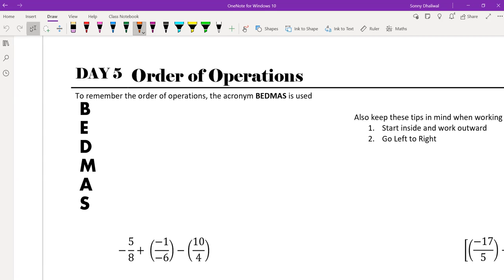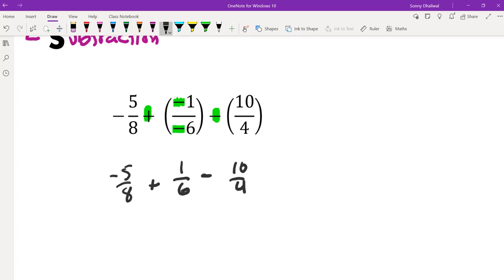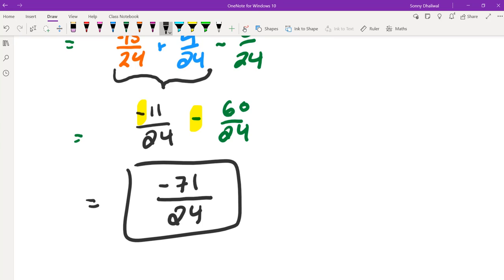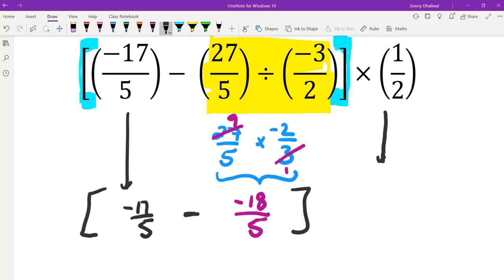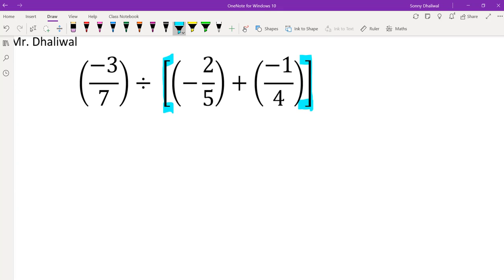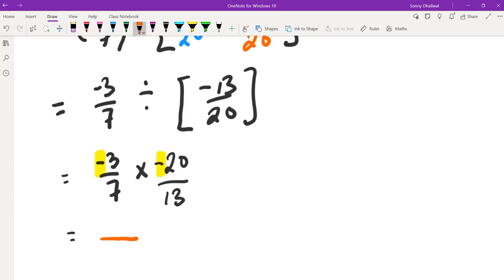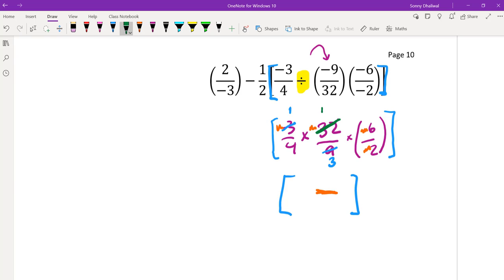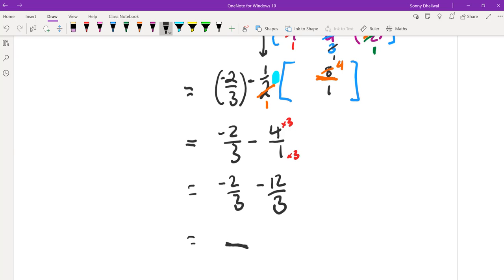Math 9 | unit2 lesson5